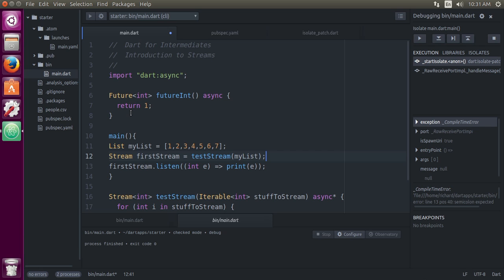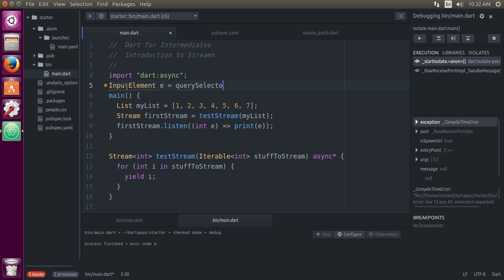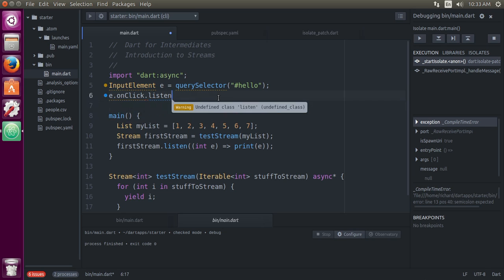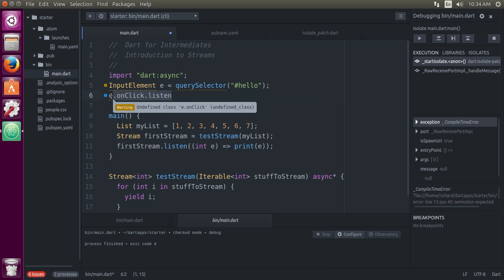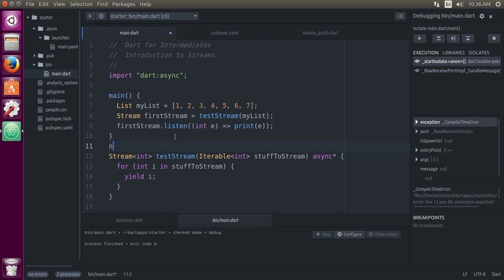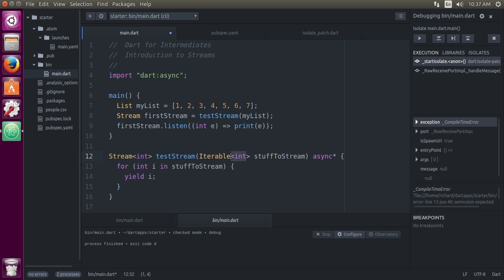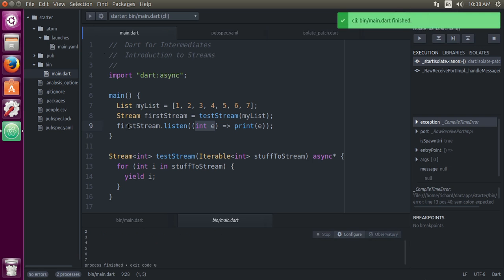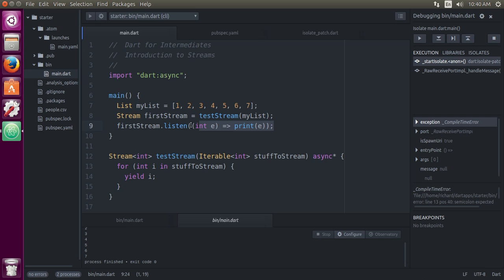Dart Programming for Intermediates: Streams 01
Streams are used when you want to return more than 1 value in the future.  Basically, it returns multiple futures.

You can create simple streams with the keyword 'async*'.  The keyword 'yield' is the equivalent of the 'return' for Futures.